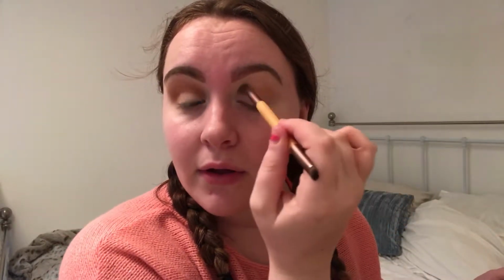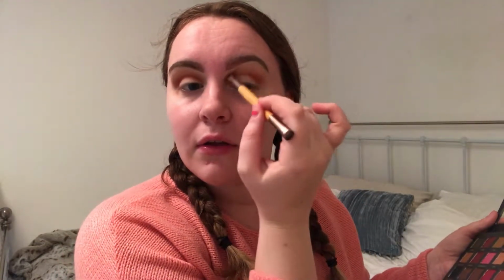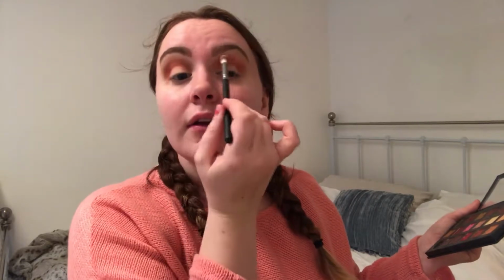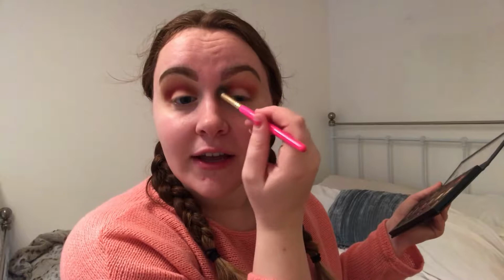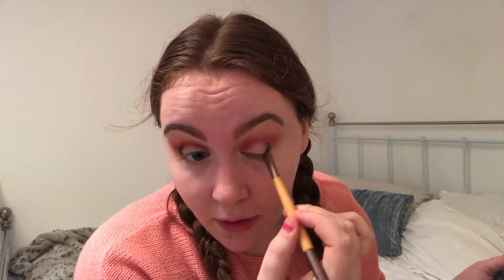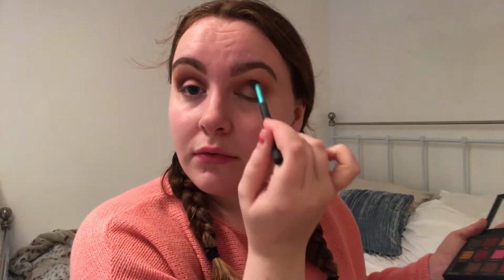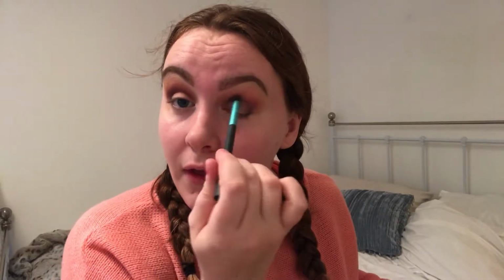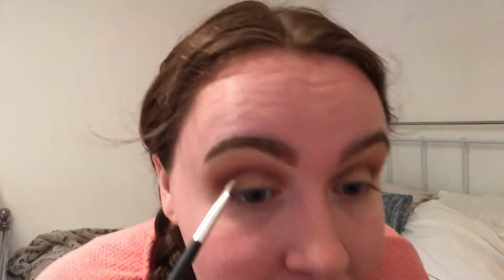FAKE HUDA BEAUTY!!!!!!!! REVIEW AND DEMO!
Hey amores, as promised here is my review and demo on the FAKE HUDA BEAUTY rose gold edition palette. LOVE YAAAAAAS!